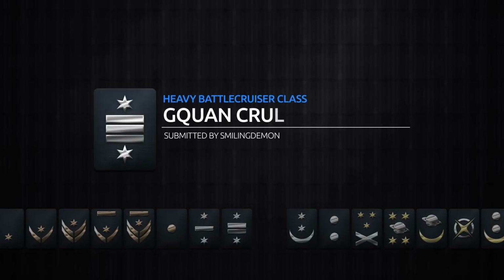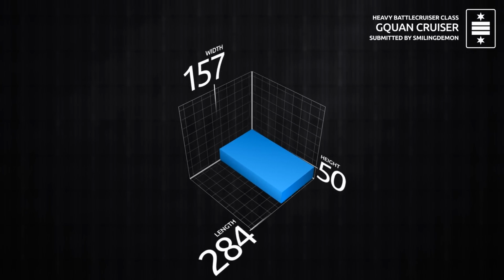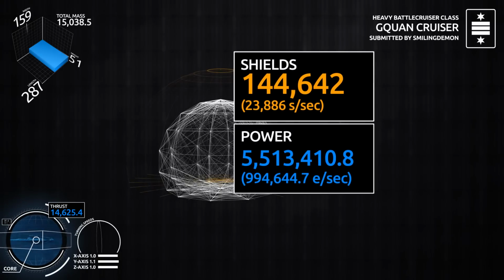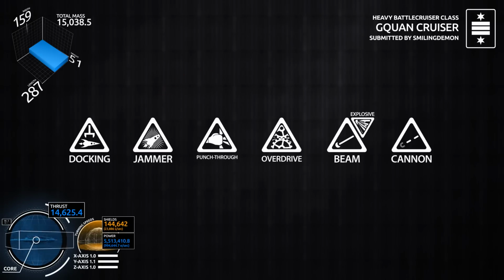GQuan Cruiser from SmilingDemon - Ship Showcase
GQuan Cruiser
HEAVY BATTLECRUISER CLASS
submitted by SmilingDemon
Mass : 15,038.5
Length : 287m, Height : 51m, Width : 159m
Power : 4,756,590 (994,644.7 e/sec)
Thrust : 14,625.4
Shields : 144,642 (23,886 s/sec)

Weapons:
- Cannon
- Beam [Explosive]

Support:
- Overdrive
- Punch-through
- Jammer

Has Docking

New Videos out every other day.